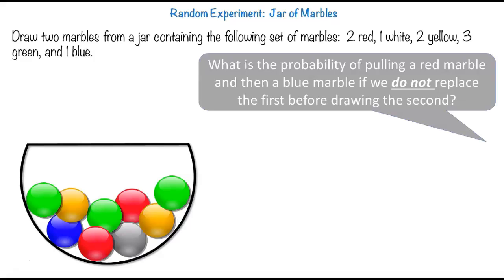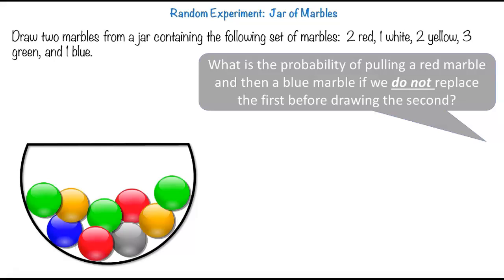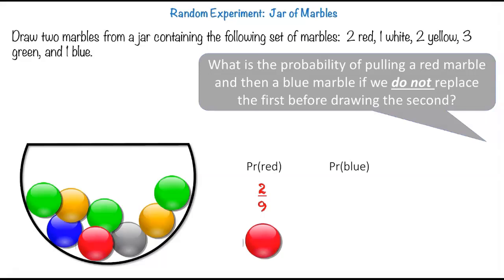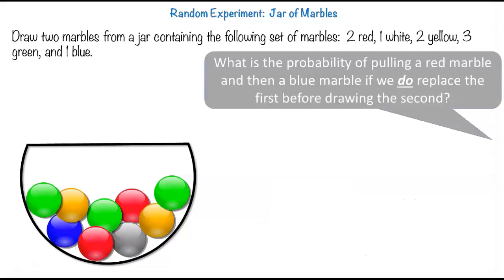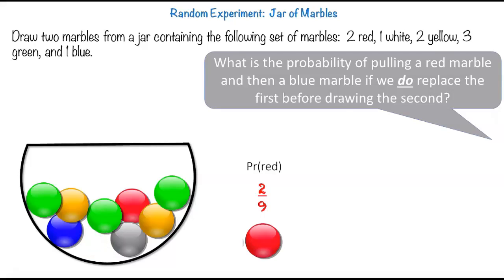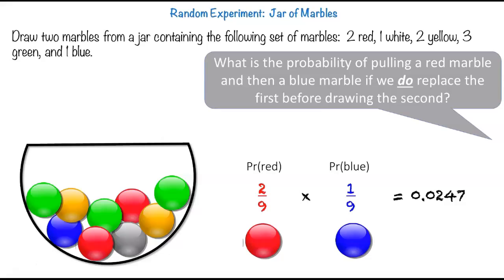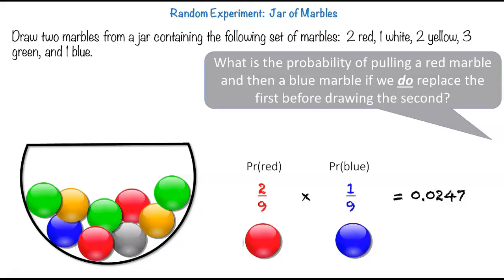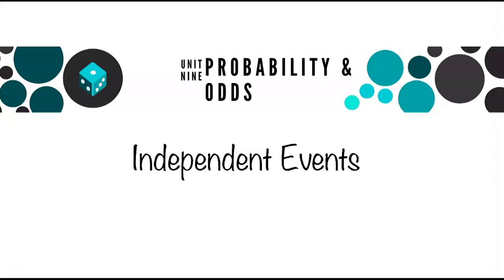M45 Independent Events